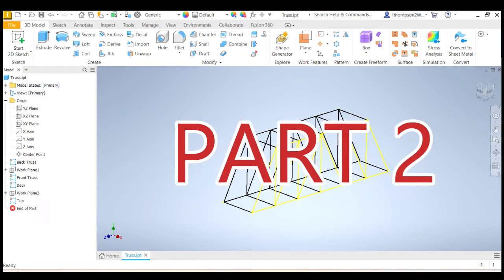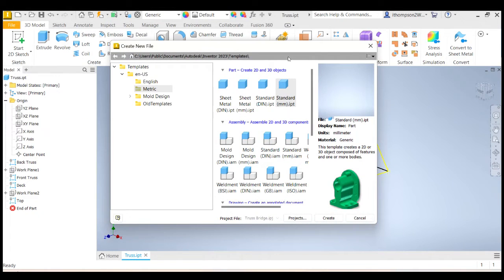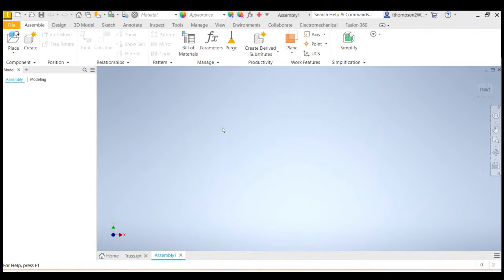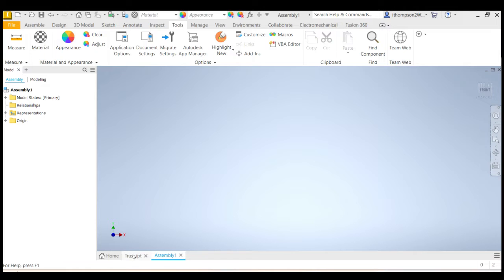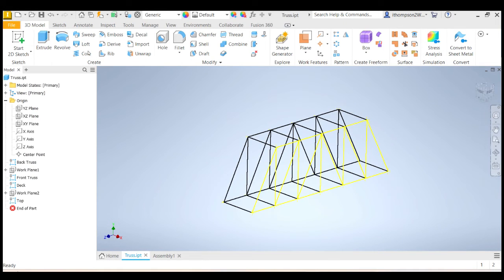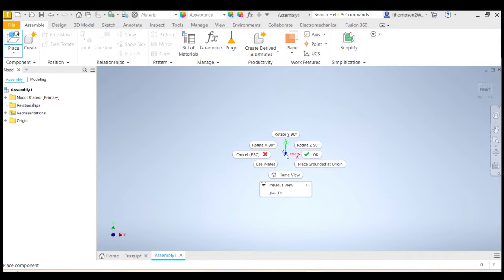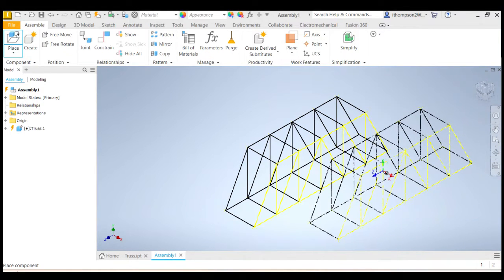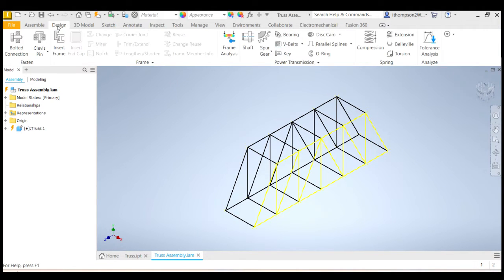Modelling your Truss Bridge in Inventor - Part 2 Assembly with I-Beams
For my Year 12 Engineering Students
This is the second of a series of videos showing you how to model your truss in inventor.

HELPFUL TIP (from another Engineering Teacher)
If you are doing an iterative design, you may want to hold off mitre-ing, notching and trimming your joints until AFTER you have finalised your design. Add the truss beams (don't tidy up the corners), then do your stress analysis, then tweak the beams, then do more analysis etc... and THEN, when you design is finalised, you can tidy up the corners of your bridge.